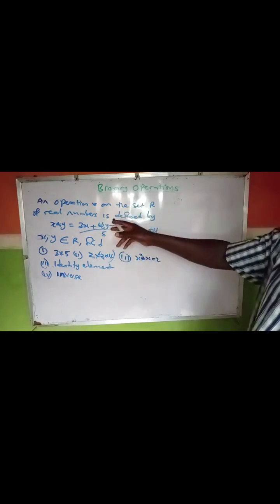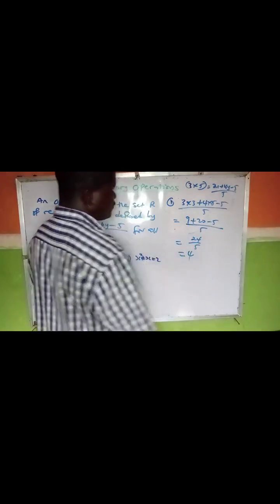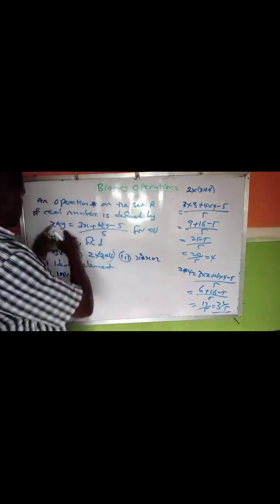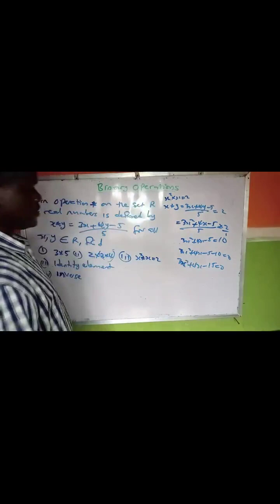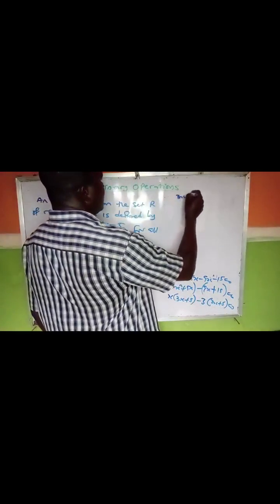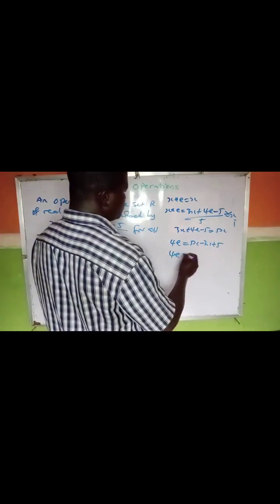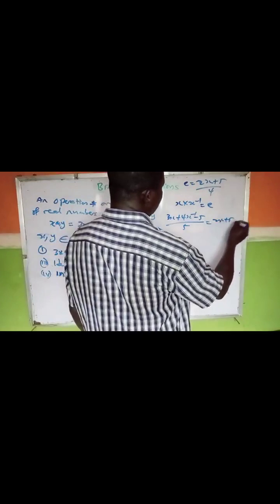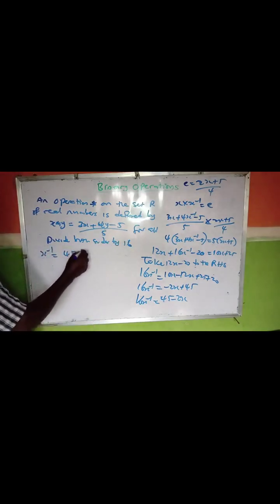Binary Operation| Identity element and inverse for UTME and SSCE